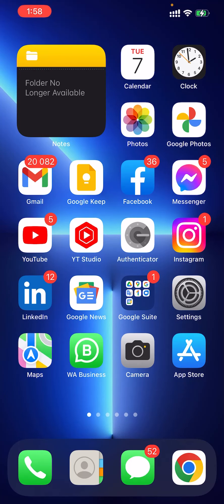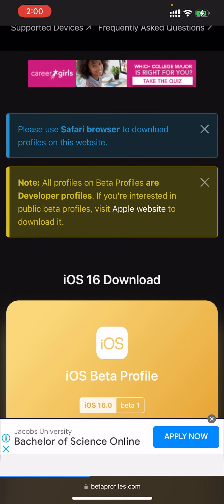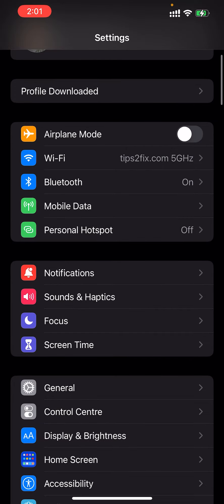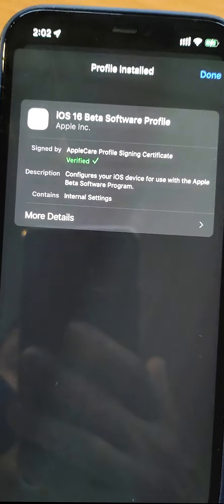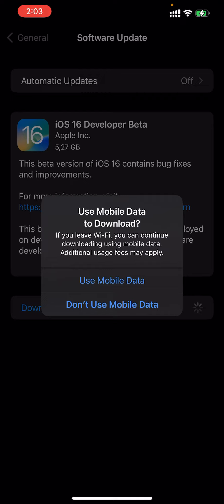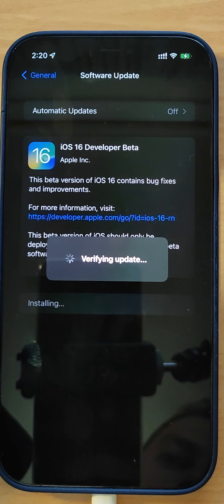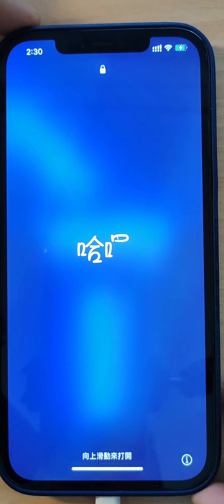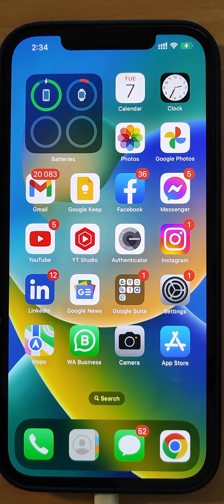How to install iOS 16 Beta on iPhone - Official (Without Developer Account)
In this video tutorial im showing how to get to install iOS 16 beta developer on iPhone
It’s true that Apple gives app developers a month’s head start and has released the iOS 16 beta for them earlier than for normal users. Who have to wait until July to officially download it.
0:00 intro
0:43 install iOS 16 Beta Profile
1:51  Restart - Settings - install iOS 16 Beta
2:27 iOS 16 Developer Beta Downloading progress
3:21 First Look at iOS 16